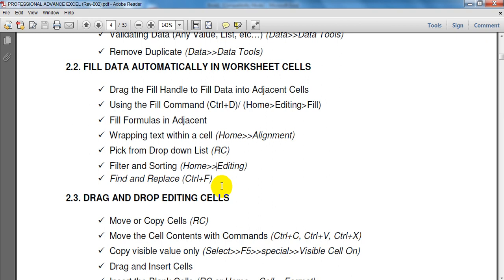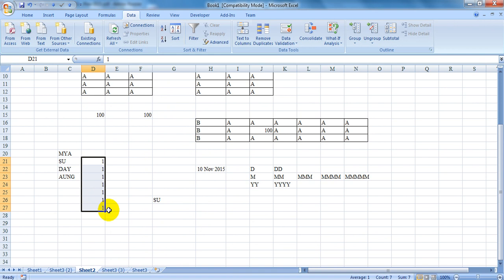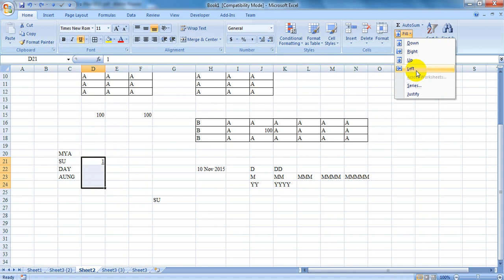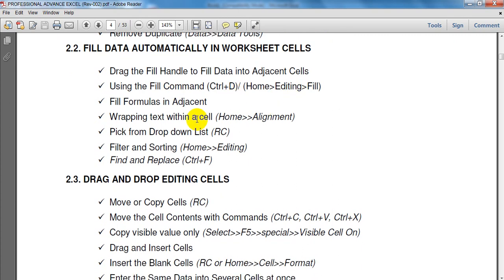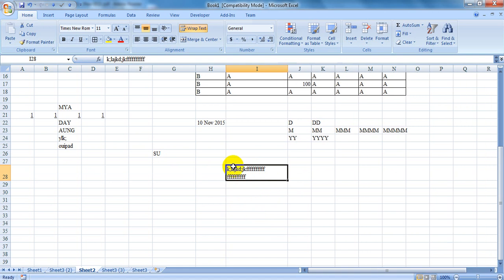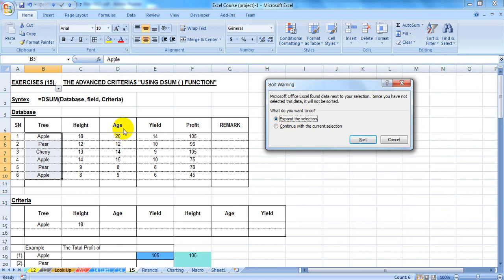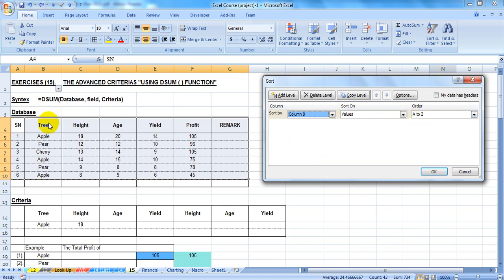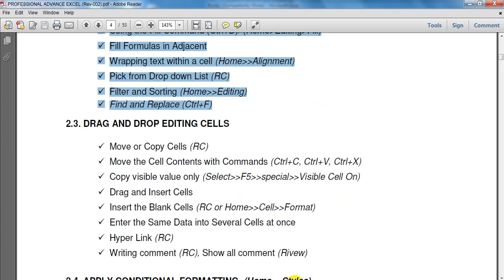4. Chapter (2) Part II - Excel Advanced Tips & Tricks by Sir Pyae Phyo Zaw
အားလံုးပဲ မဂၤလာပါ။
Knowledge Sharing အေနနဲ႔ Sir Pyae Phyo Zaw ကိုယ္တိုင္သင္ၾကားထားေသာ Advance Excel file မ်ားကို တင္ေပးလိုက္ပါတယ္။ Recording file စုစုေပါင္း ၄၀ ပါဝင္ပါတယ္။ တစ္ေန႔ကို တစ္ပိုင္းစီျဖစ္ျဖစ္ ေလ့လာလို႔ရေအာင္ တင္ေပးထားပါတယ္။ အဆိုပါ files မ်ားမွ တဆင့္ေလ့လာၿပီးေတာ့ Excel ကို ယံုၾကည္စြာနဲ႔ သံုးတတ္ေၾကာင္းေျပာရဲတဲ႕ အဆင့္တစ္ခုထိ ေရာက္လာႏိုင္တယ္ဆိုတာ အာမခံပါတယ္။